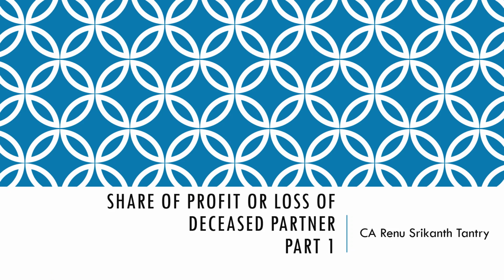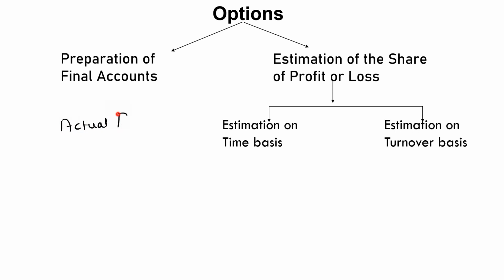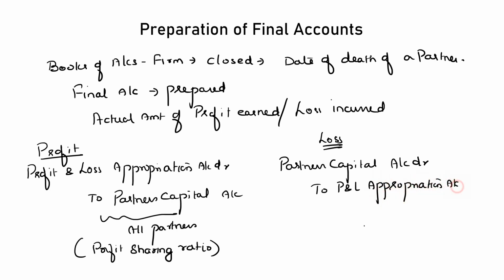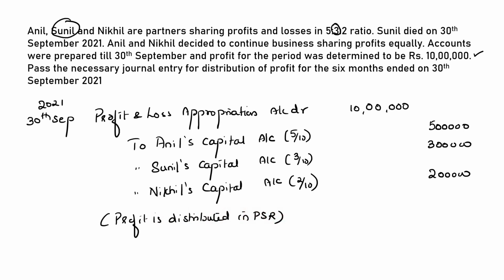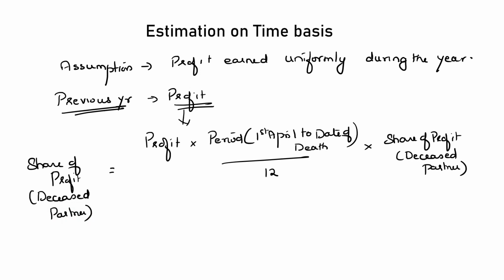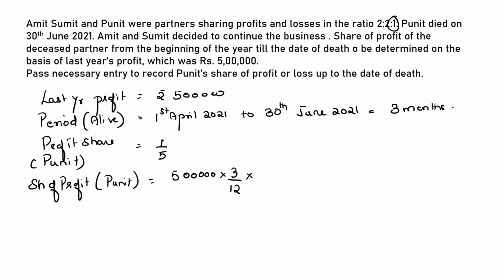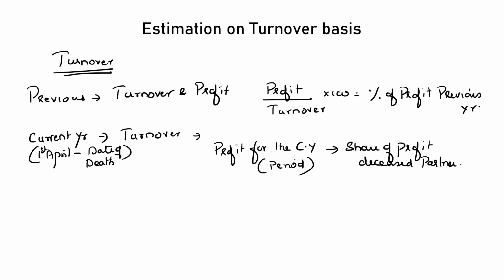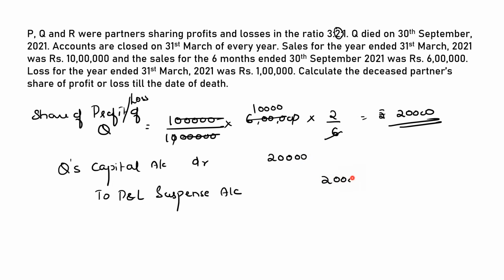Share of profit or loss of deceased partner Part 1 By CA Renu Srikanth Tantry in English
Share of profit or loss of deceased partner Part 1 By CA Renu Srikanth Tantry in English.  By watching this video, you can learn about different basis which can be used by a partnership firm to determine the share of profit or loss of deceased partner.